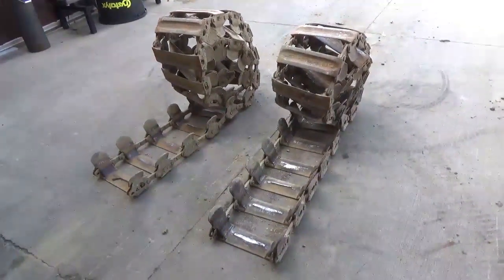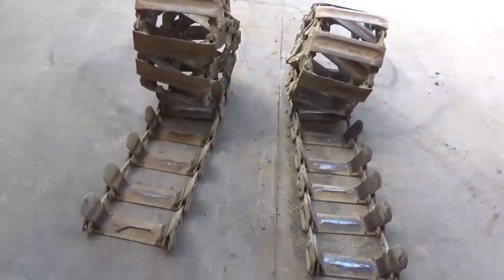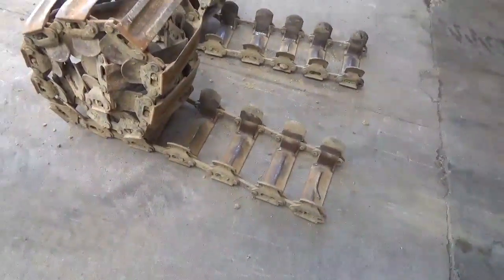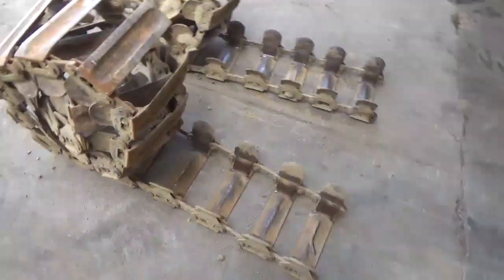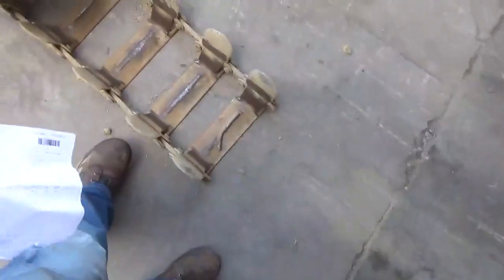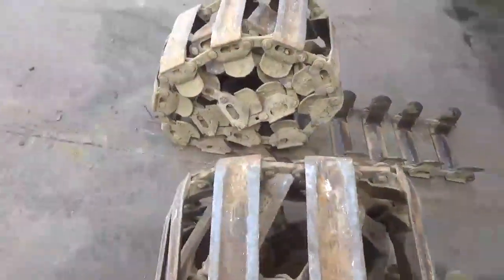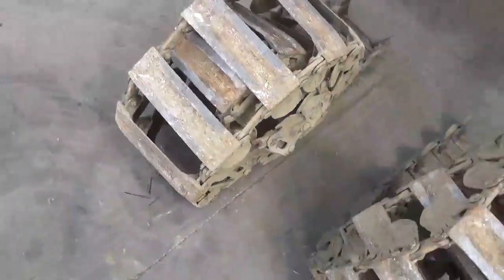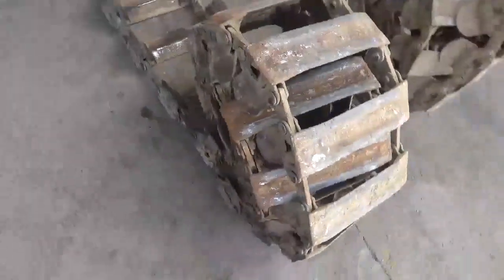Loegering 10 X 16.5 Trail Blazer F Series Steel Skid Steer Tracks For Bobcat !!!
Used Set Of Loegering 10 X 16.5 Trail Blazer Skid Steer Tracks For Sale For Bobcat S185 Skid Steer Loader For Sale Call Mark Nick Or Matt (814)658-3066